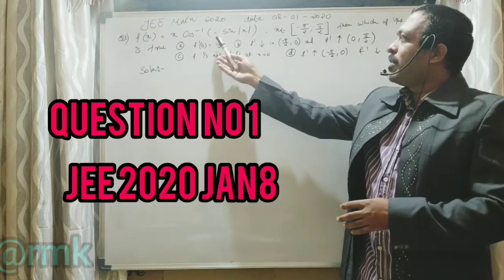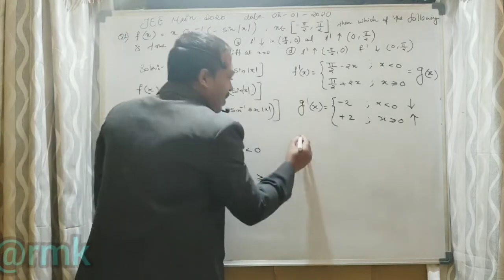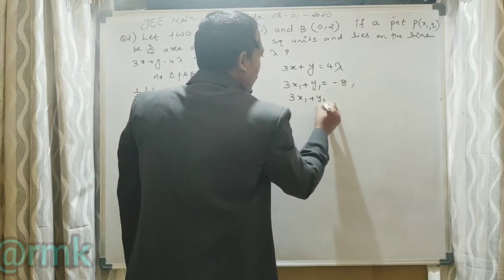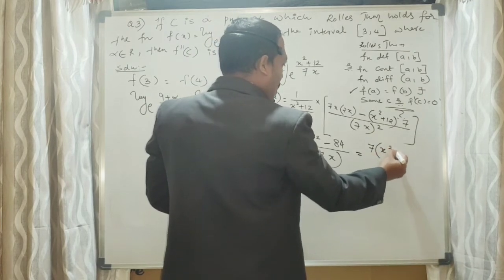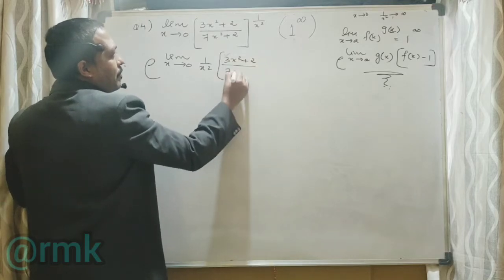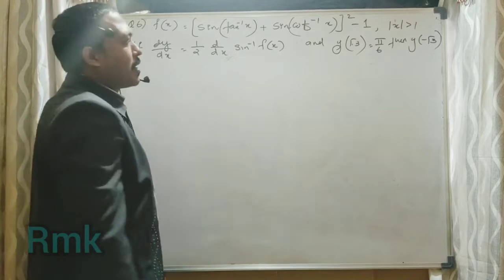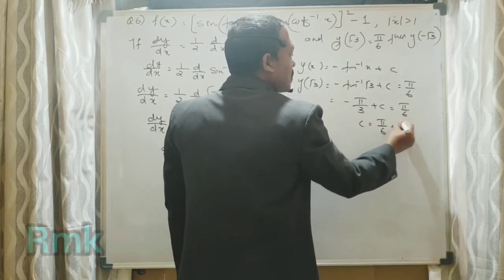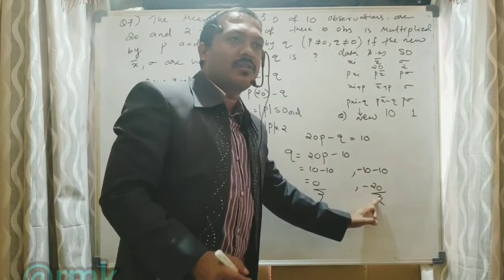JEE maths 2020 january question paper discussion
Calculus, geometry, trigonometry, algebra.